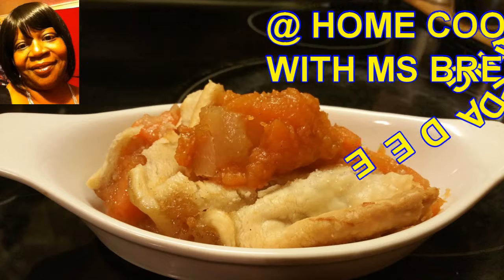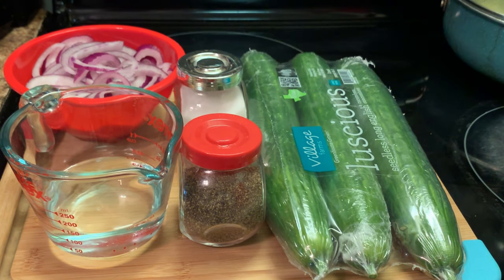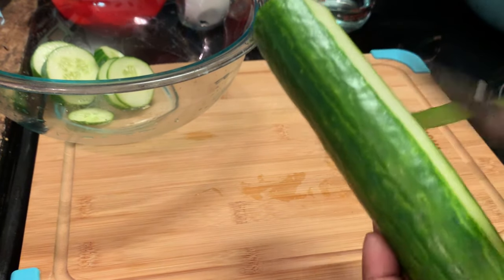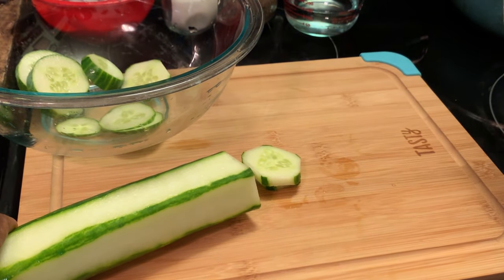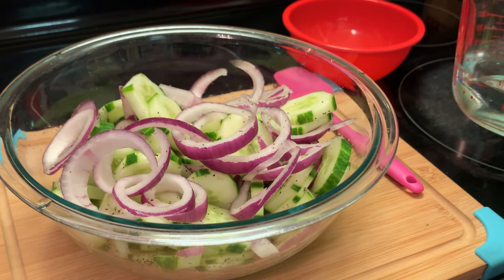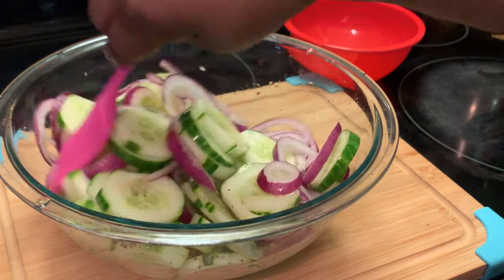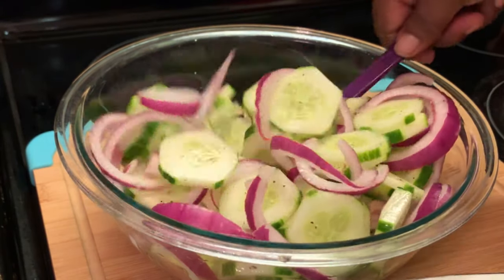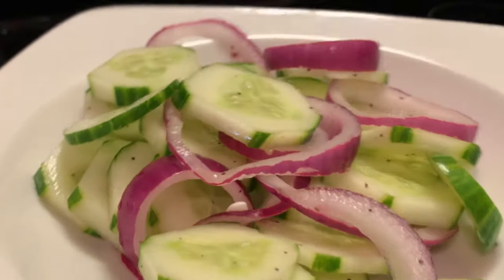How To Make Cucumber Onion Salad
HELLO EVERYONE!! THIS IS A SALAD THAT I REMEMBER MY MOTHER MAKING WITH THE FRESH VEGETABLES STRAIGHT FROM HER GARDEN. HOPE Y'ALL ENJOY THIS RECIPE MY MOTHER'S WAY.  LOVE Y'ALL!! HAVE A BLESSED DAY💐😉🌺🤗

Salad Recipe:

2 Large Cucumbers
1 medium Onion
Cherry Tomatoes (optional)
3 Tablespoons of White Vinegar
1 or 2 Tablespoons of Olive Oil